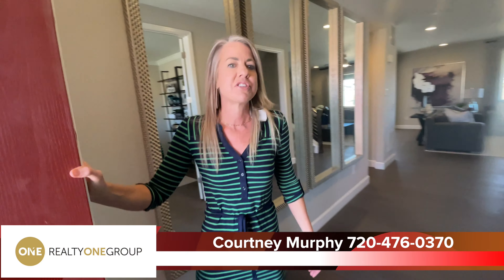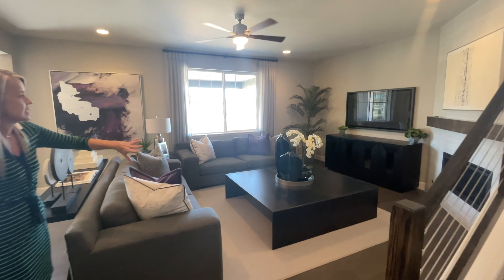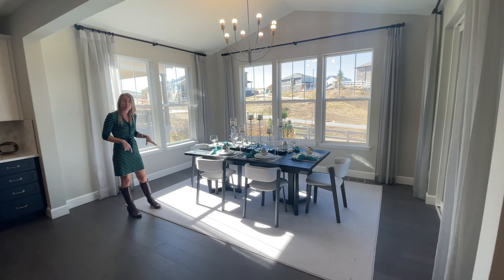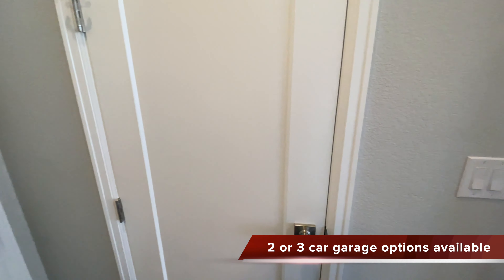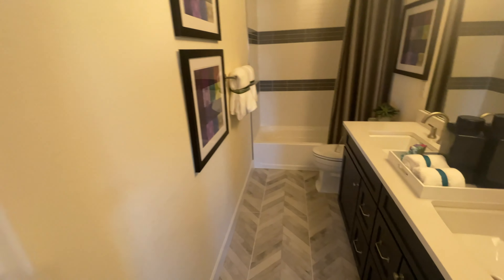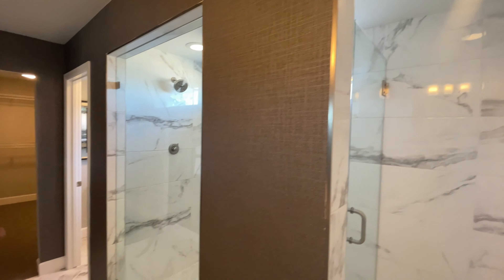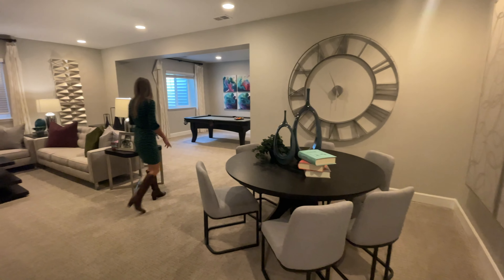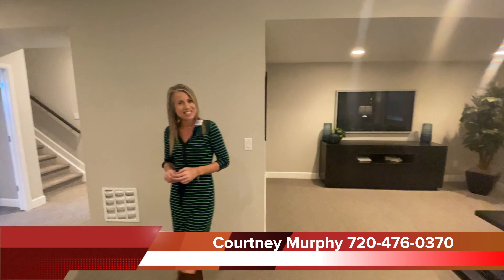New Homes for sale in Castle Rock Colorado | Hemingway Model by Richmond at Crystal Valley Ranch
My Channel: Hi, I'm Courtney Murphy.  I'm a REALTOR serving the Denver metro area.  I hope you enjoy watching my videos of model homes and educational real estate videos.

I have so many videos of model homes around the Denver metro area that it can be hard to find a home that best suits your needs.  To make it easier, feel free to go and tell me what you are looking for and I will email you videos of homes that I think you would like. To search for homes in the Denver area go

Property Description: Today we take a look inside the Hemingway model by Richmond American Homes at Crystal Valley Ranch in Castle Rock, Colorado.  The Hemingway is one of Richmond's most popular floor plans.  It can be customized to include 4 - 5 bedrooms and 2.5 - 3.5 bathrooms.  You also have the option for a 2 or 3 car garage.
If the Hemingway is not quite the right house for you, Richmond is offering the choice of eight other floor plans in this collection at Crystal Valley Ranch.  Their is bound to be a home that is just right for you!

Additional highlights include:

    •    Sunroom option.

    •    Spacious loft

    •    Second floor laundry.

    •    Finished basement option

    •    Additional storage.

Specs: 2 stories, 4-5 bedrooms, 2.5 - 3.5 baths, 2,490+ above ground square feet, 2 - 3 car garage.

To learn why you should use a REALTOR on the purchase of a new built home go

To find out how much your home is worth go

To learn more about Rent to Own in the Denver area go

Denver Real Estate Market Update | January 2022